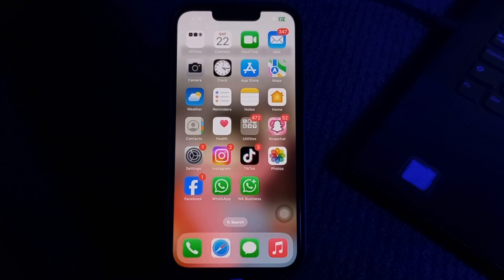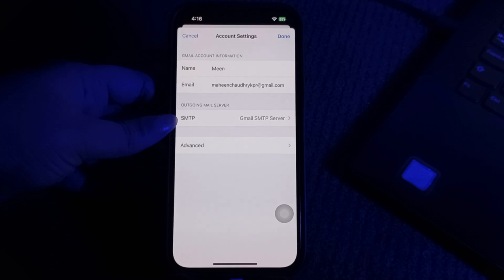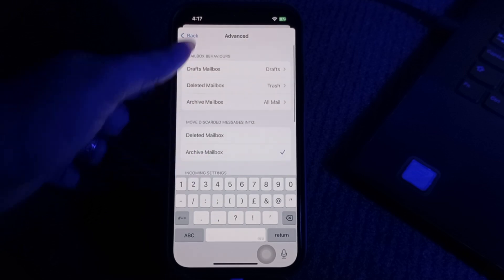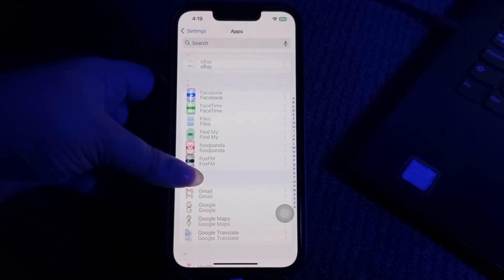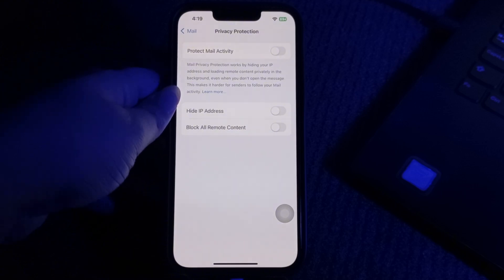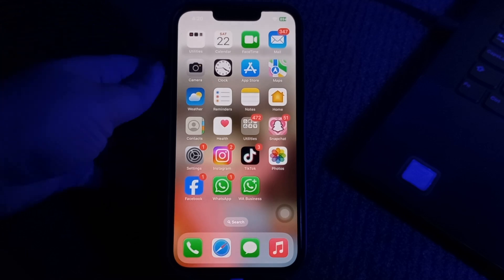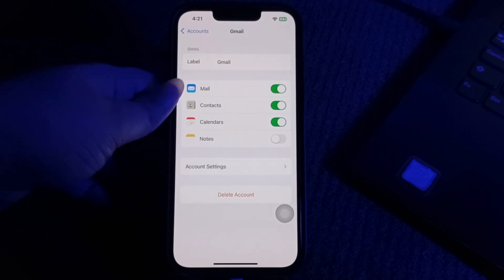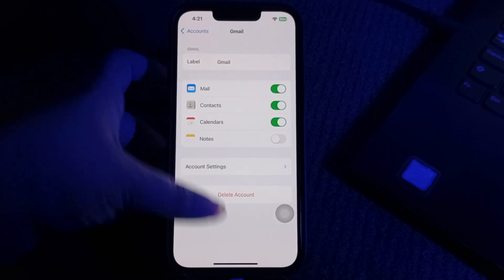How To Fix Mail App Slow To Download Mails In iPhone